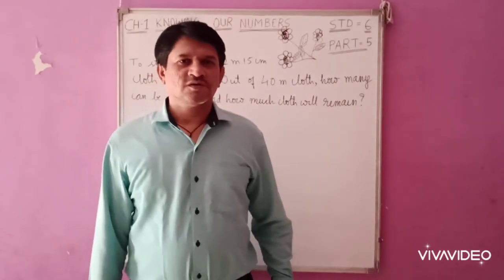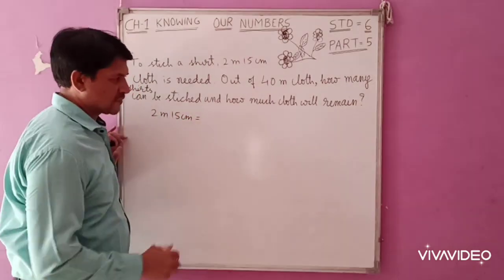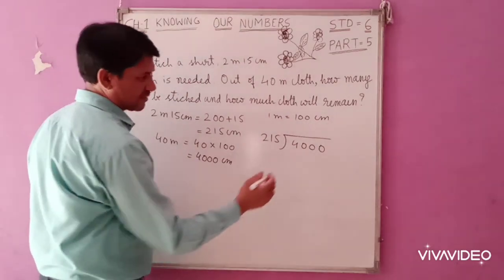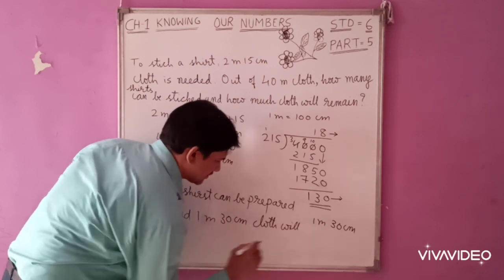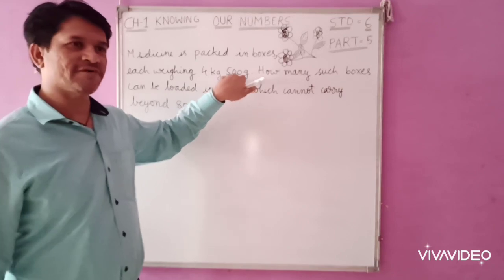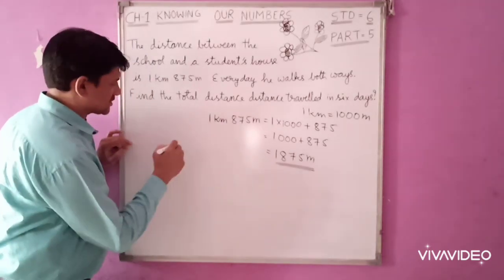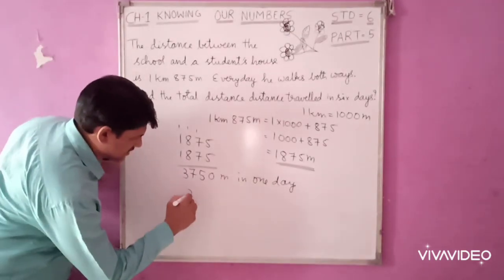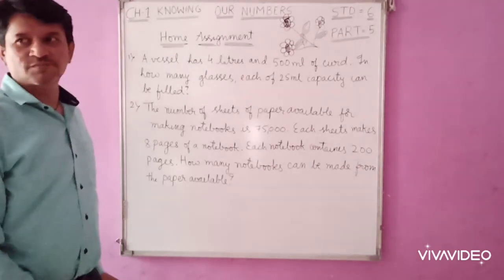Amit Vachhani Class :- 6 Subject:- Maths3) Topic name :- Knowing our numbers- part-5